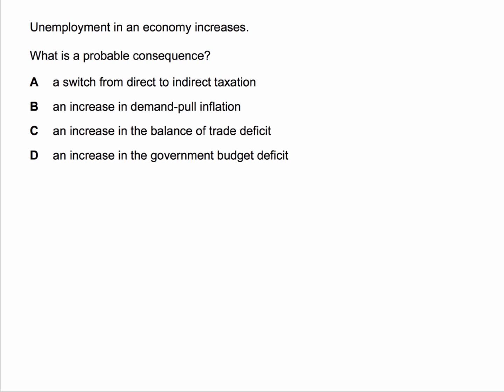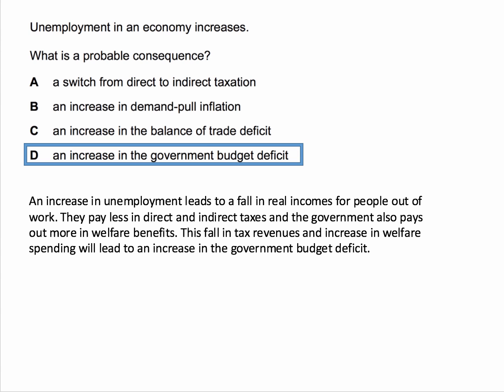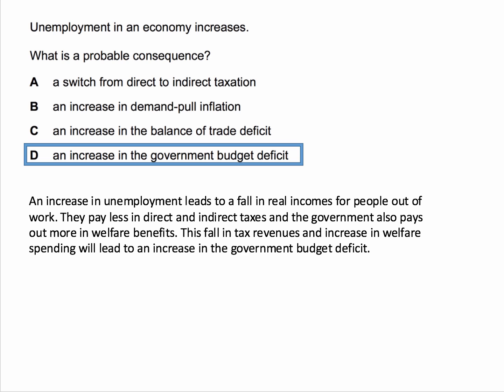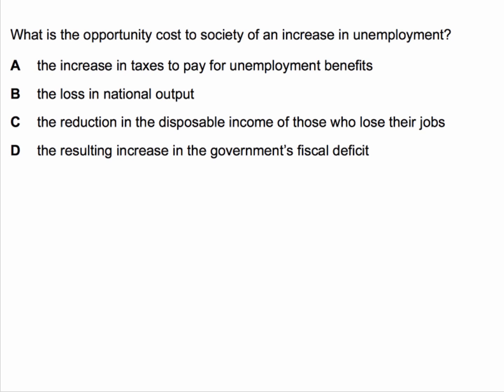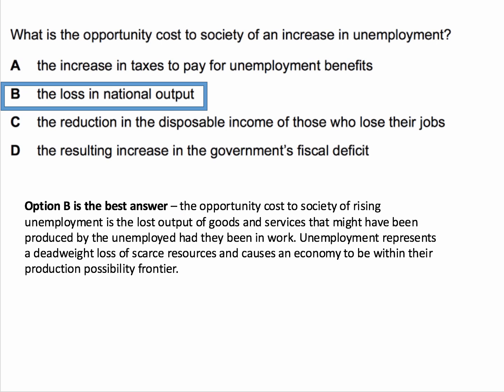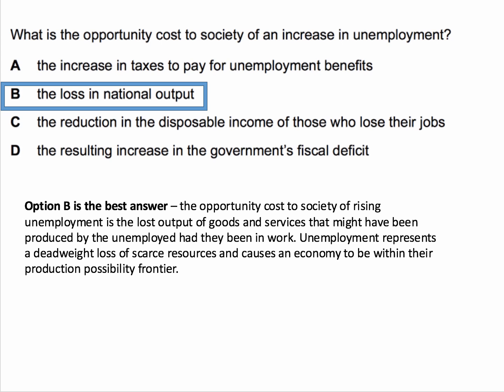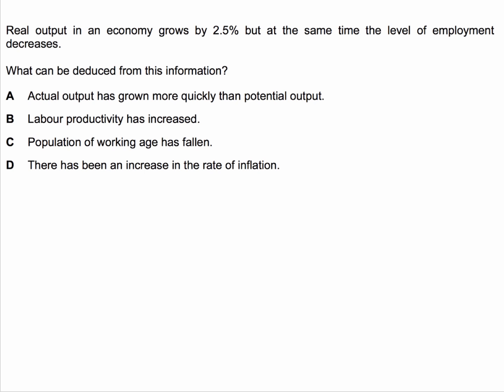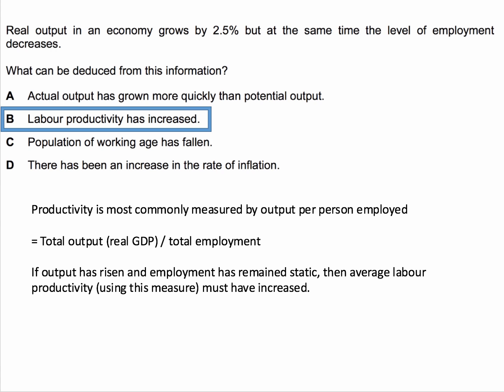MCQ Revision Question: 3 Questions on Unemployment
​In this revision video we work through three multiple choice exam questions all of which focus on the economic effects of unemployment. Have a go!